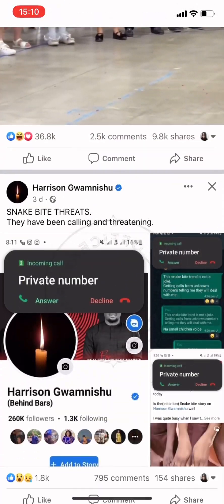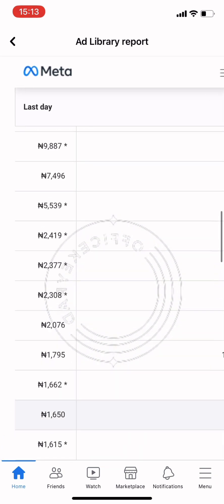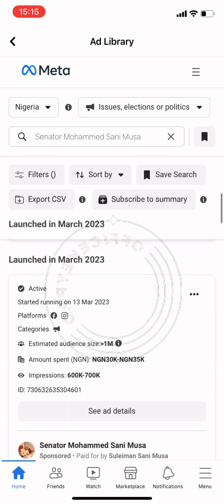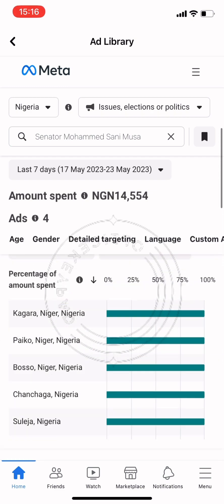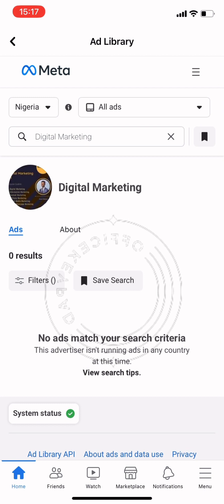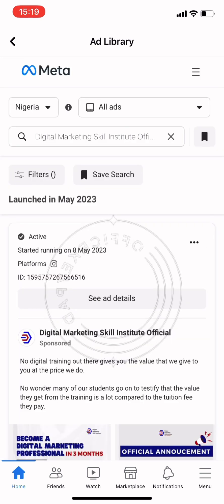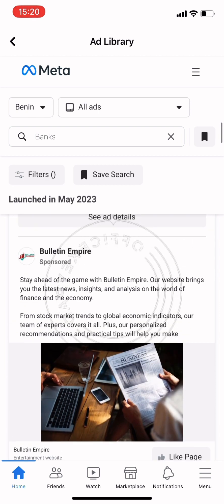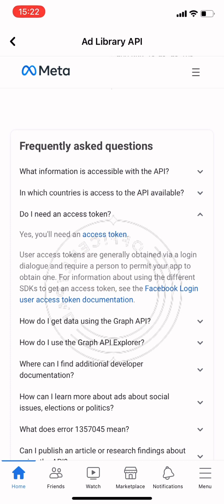Use Facebook ADS Library to Maximize 10x Your Ads.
How to Use the Facebook Ad Library to 10X Your Ads.

The Facebook Ad Library provides a wealth of information about your competitors' Facebook ad campaigns. You can see what ads they're running, when and where the ads are being shown, and how they approach their messaging.

Advertisers know how tough online competition can be. Even the slightest edge can make a world of difference when it comes to Facebook Ads.

Sure, you might have the experience, strategy, and keen mind to make compelling ads, but what happens if those ads begin to plateau? What can you do to improve ROI?

Enter: The Facebook Ads Library (or, as it can also be referred to, Meta Ads Library).

The Facebook Ads Library is a data lovers’ paradise. You can find information on any Facebook ad currently running including who made it, what it looks like, and when it ran.

The tool is designed to promote transparency and allow users access to information about the ads they see every day.

For marketers, the Facebook Ads Library offers a way to improve your own ads. By studying Facebook Ads that are performing well, you can learn how to make your own ads more effective.

The Ad Library contains all active ads running across Meta Products.

Viewing ads about social issues, elections or politics

Your community can search ads by Page name or keyword, and filter by:

Country
Page name
Status (active or inactive)

When a person clicks on "See ad details" for an ad, they'll see some of the following information:

Active or inactive: People can see when an ad started running and whether or not it's currently running.

Disapproved notice: If an ad in the Ad Library was active but then became disapproved (e.g. for not including a necessary "Paid for by" disclaimer or for violating Advertising Policies), it'll show as "disapproved" in the Ad Library.

Impressions: People can see a range for the number of impressions the ad received (e.g. 1K-5K), not the exact number.

Amount spent: People can see a range for the amount spent on the ad (e.g. $1K-$5K), not the exact amount.

Demographic information (age and gender): People can see the percentage of people by age and gender who saw an ad.
Location: People can see information about the location(s) where the ad was viewed.